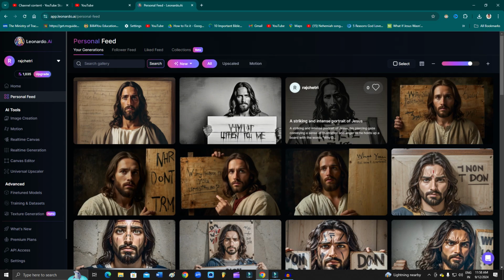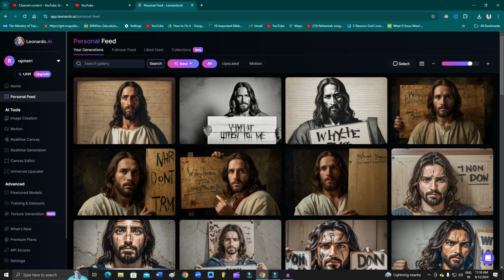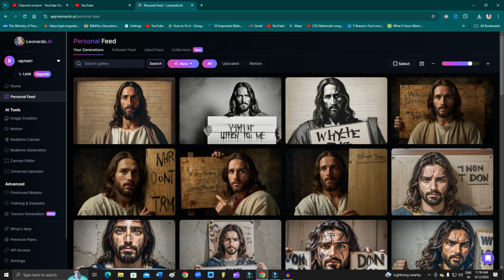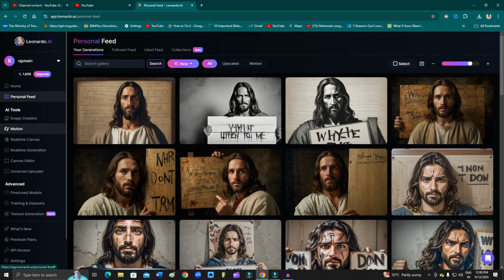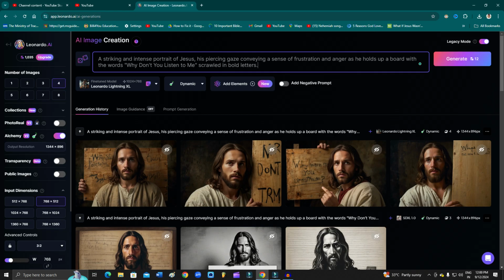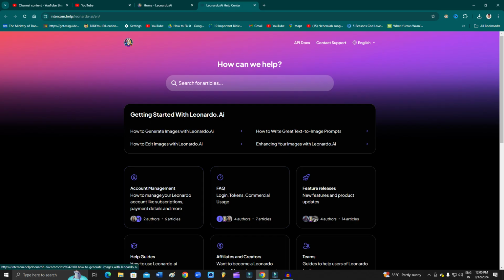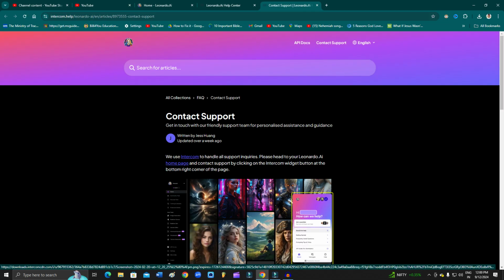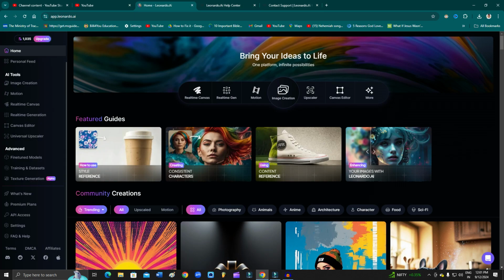Restore Deleted Image in Leonardi Ai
To restore a deleted image in Leonardo AI, you can follow these steps:

1. **Check Trash/Deleted Items**: Look for a "Trash," "Deleted Items," or "Recycle Bin" section in Leonardo AI. Some platforms have a dedicated area where deleted items are temporarily stored.

2. **Recover from Backup**: If Leonardo AI provides cloud backup or version history, check if your image can be restored from there.

3. **Contact Support**: If you can’t find the image in any of the above locations, contact Leonardo AI’s support team for assistance. Provide them with details about the deleted image for better help.

4. **Check Your Device**: If the image was originally saved on your device before being uploaded to Leonardo AI, check your device’s recycle bin or backup files.

5. **Explore Settings**: Some platforms have settings or features for managing deleted items. Look through the settings or help documentation for any recovery options.

If Leonardo AI has specific procedures or features for image recovery, referring to their official documentation or support resources will be helpful.